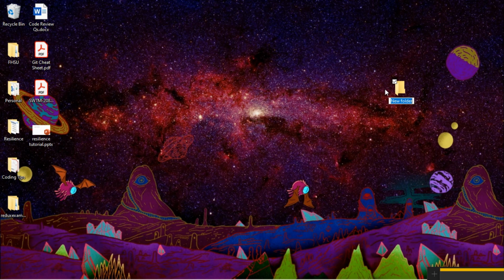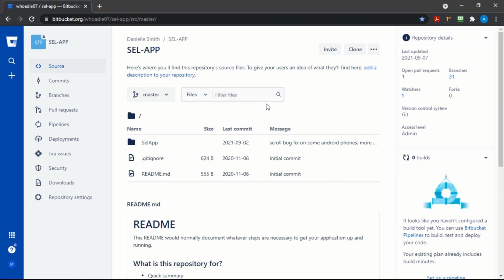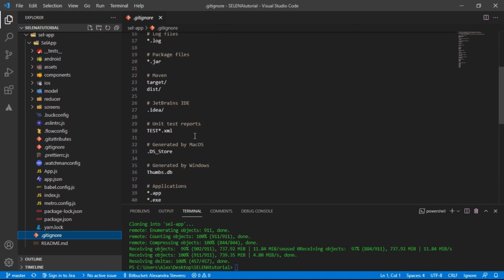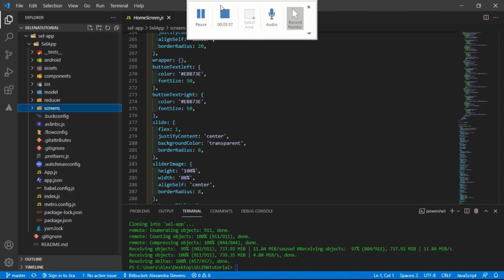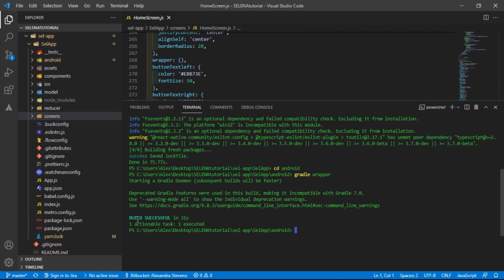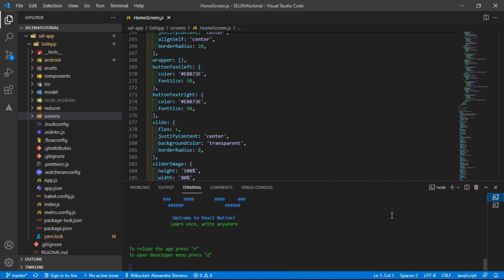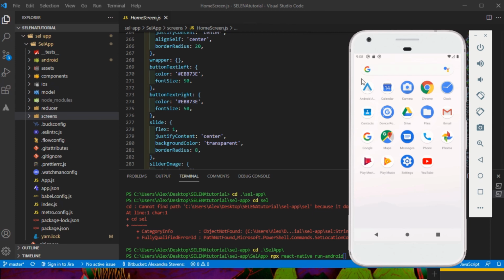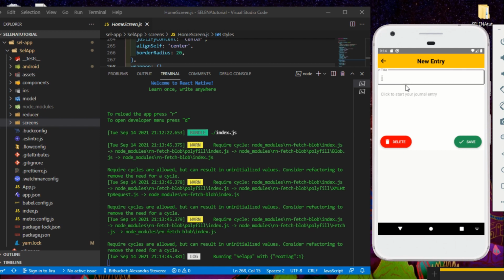IT - SELENA: Clone Repo Launch Emulator Tutorial